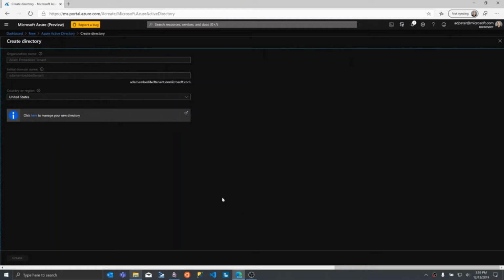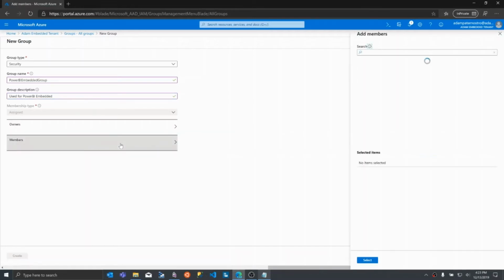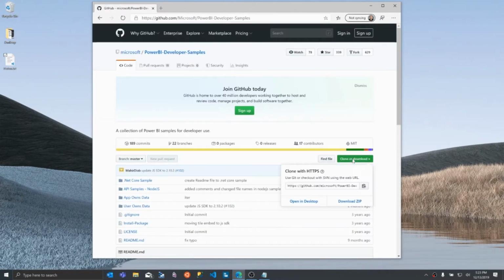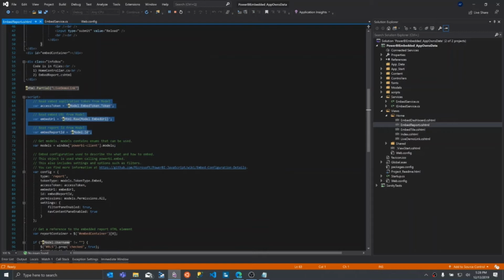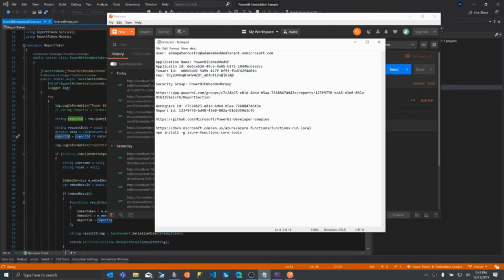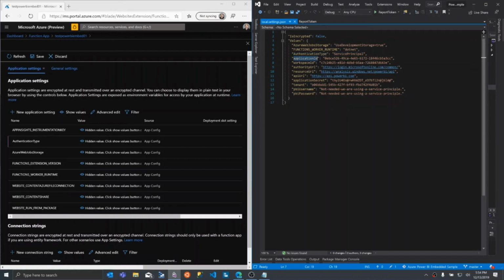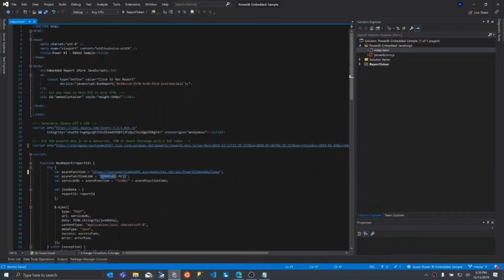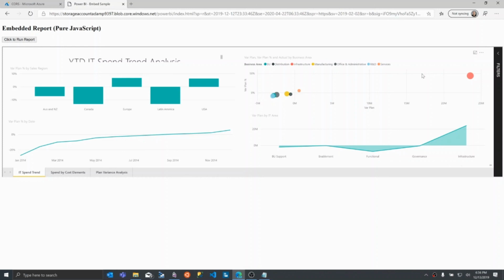PowerBI Embedded Step by Step Configuration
This video shows you how to configure PowerBI Embedded and host in a JavaScript application.  It uses an Azure Function to obtain the embedded report tokens needed for displaying your reports on HTML pages.